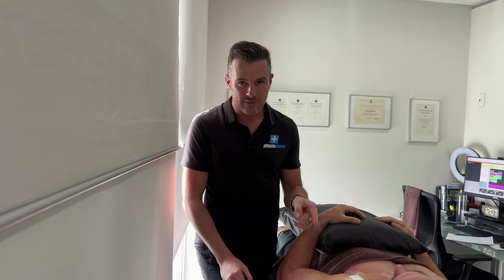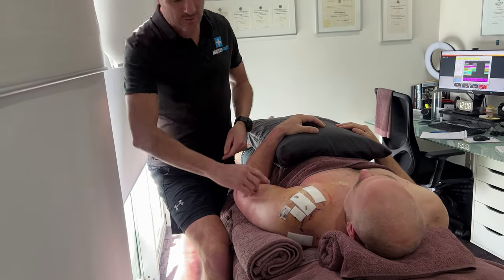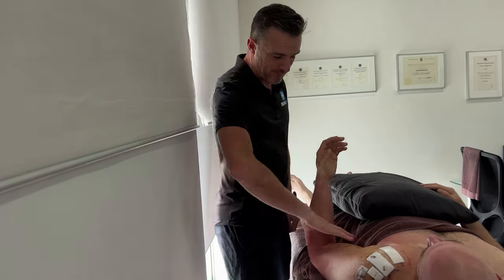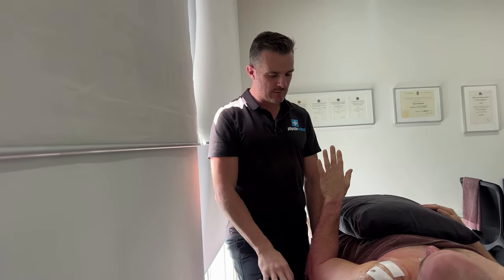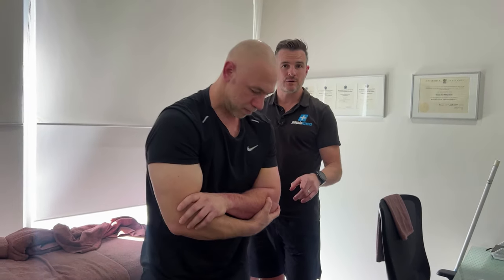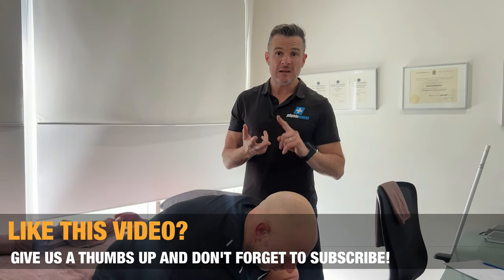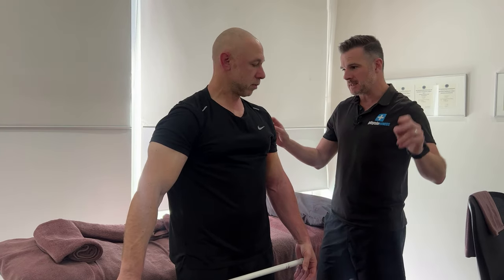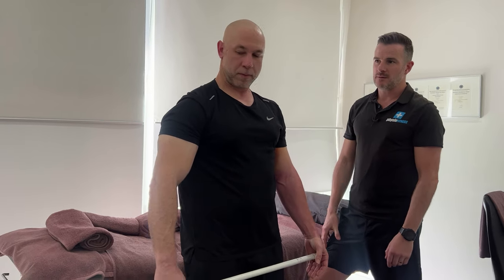Rotator Cuff Surgery (Supraspinatus) - Day 4 Post-operative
My patient Tom has just had Arthroscopic Shoulder Surgery for a Rotator cuff tear: 35x 20mm supraspinatus repair, including a bursectomy, acromioplasty, labral debridement and a bicep tenodesis.

He is Day 4 post-operative and doing well - here is a snapshot of where he is at and what mobility exercises he is doing for week 1 and 2.

1. Elbow Flexion / Extension
2. Passive-Assisted External Rotation ROM
3. Flexion Cradle
4. Horizontal Cradle
5. Passive Assisted Abduction (Week 2)

Principal Physiotherapist